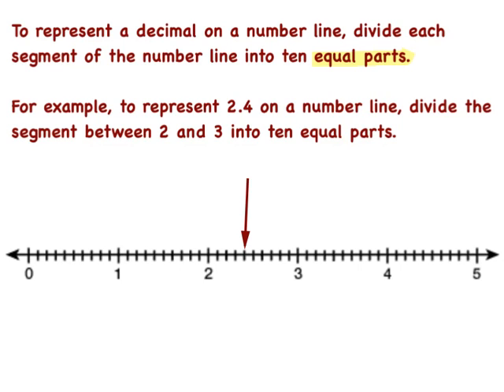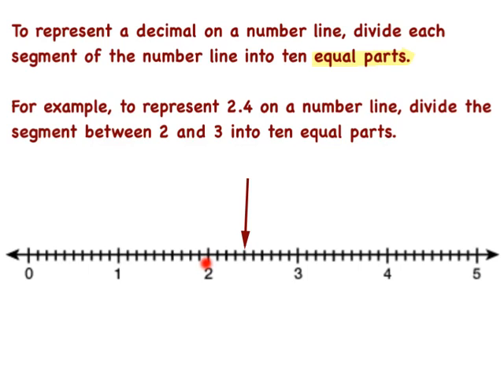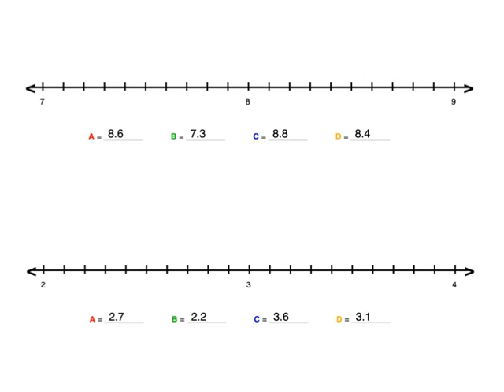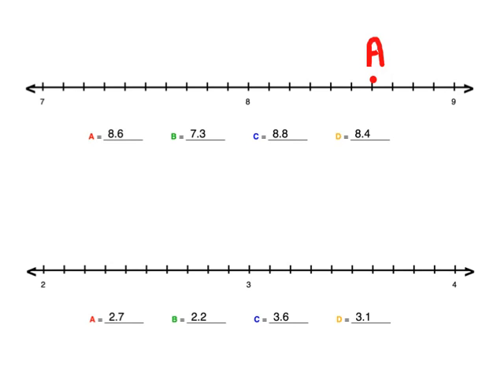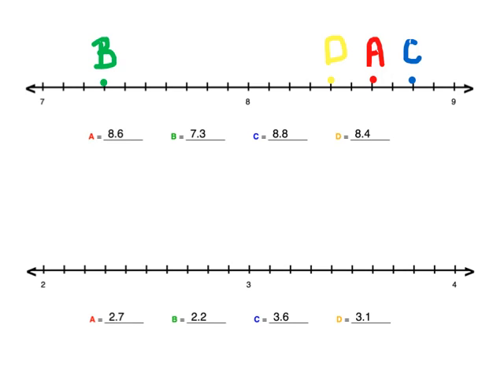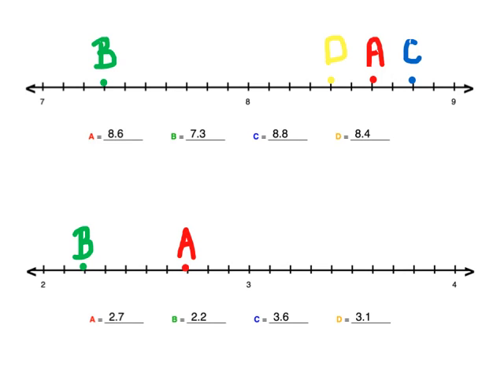Decimals on a Number Line